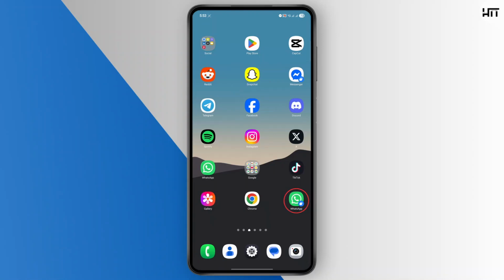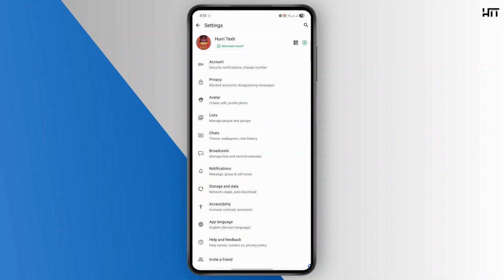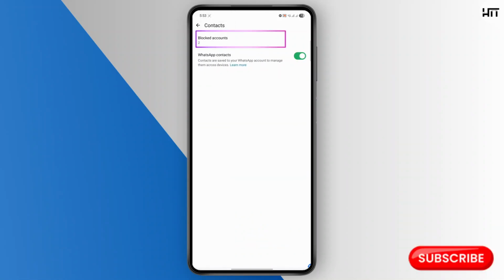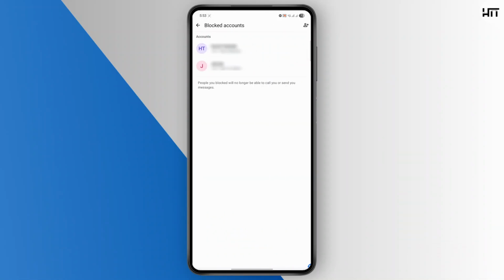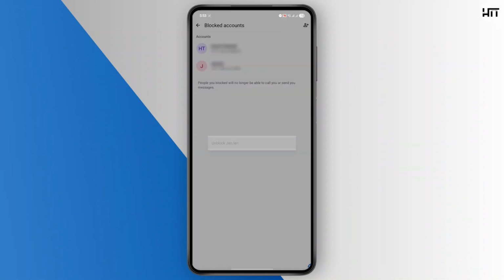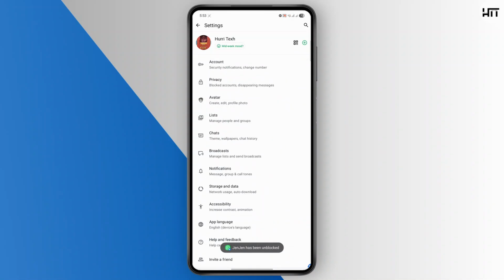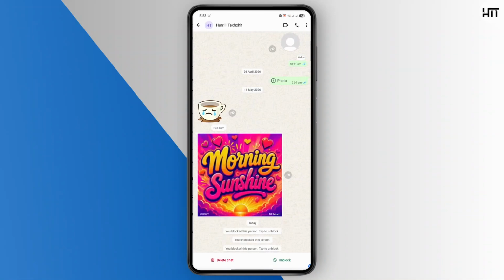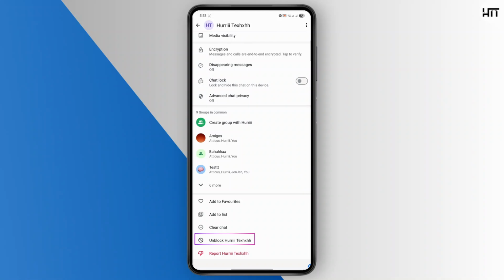How to Unblock Someone on WhatsApp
How to Unblock Someone on WhatsApp Want to unblock someone on WhatsApp and start chatting with them again? This video will guide you through the steps on how to unblock someone on WhatsApp quickly and easily. Whether you're asking, "How do I unblock a contact on WhatsApp?" or need help finding blocked contacts in the app, this tutorial has you covered. Learn the steps to remove someone from your blocked list and restore communication on WhatsApp. Watch now to see how you can unblock someone on WhatsApp today!

Timestamps:
00:00 How to Unblock Someone on WhatsApp
00:06 How Do I Unblock a Contact on WhatsApp?